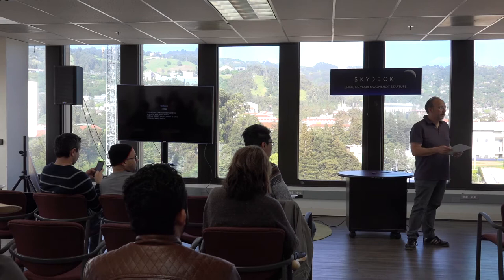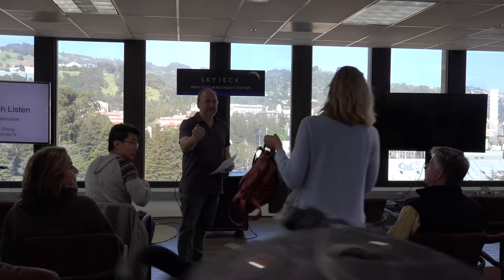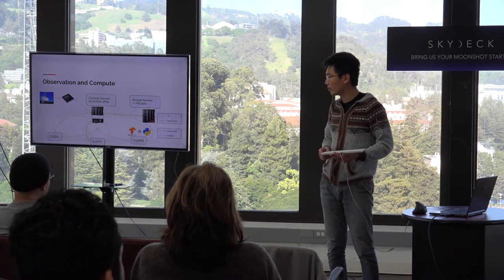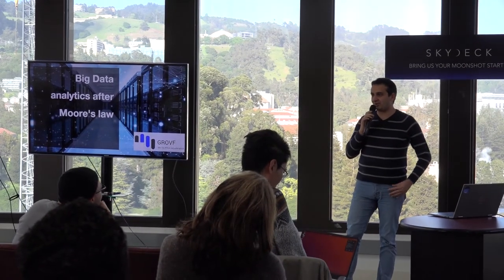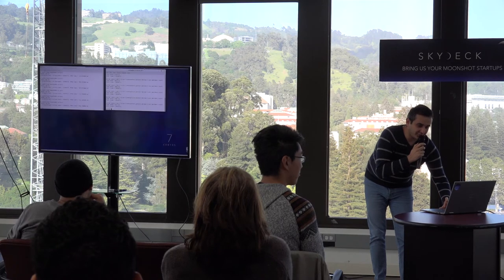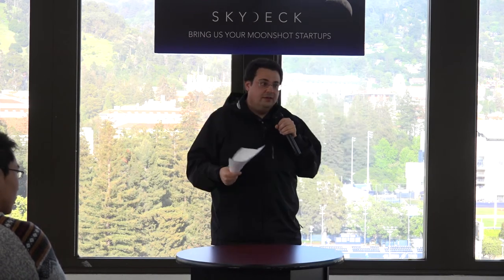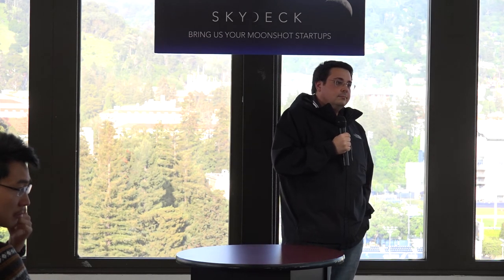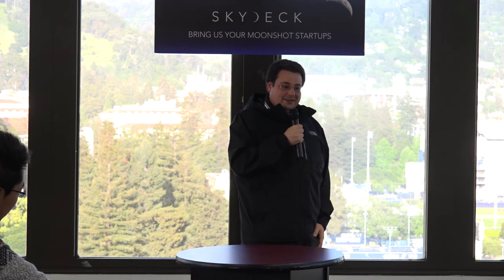002 - UC Berkeley Cloud Computing Meetup 002 (April 30, 2019)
About the UC Berkeley Cloud Meetup:

UC Berkeley research labs have been at the forefront of the design and planning for much of today's cloud computing industry. Meanwhile the University's own teams run cloud based production systems including those that support the teaching of data science using platforms like Jupyterhub (also developed at UC Berkeley). This meetup is aimed at bringing together students, researchers, faculty, IT staff and the wider local community to learn, share and discuss our work in designing and operating services built on cloud computing architectures. This is a welcoming, inclusive community and hosts meetups that are open to everyone with curiosity in the topic -- no need to have any technical knowledge or experience to join!

We feature speakers and engaging discussions around current issues in cloud computing often with an enterprise focus.

[0:01] Welcome & Why we're doing a cloud meetup — (Jason Christopher, UC Berkeley Research IT)

[05:48] Welcome from SkyDeck (Caroline Winnett, Executive Director )

[07:49] Welcome from the Deputy CIO (Jenn Stringer, Deputy CIO @ UC Berkeley )

[09:28] Speaker: Yunfan Gerry Zhang is a PhD Candidate in the Department of Astronomy, UC Berkeley. Gerry works with Breakthrough Listen Project, the follow-up project to the Search for Extraterrestrial Intelligence (SETI) Project at the Berkeley SETI Research Center.

[20:33] Speaker: Khachik Sahakyan and Artavazd Khachatryan, Grovf, SkyDeck, UC Berkeley. Grovf is developing a Turn-key FPGA Accelerated Java Virtual Machine for Databases, Hadoop, Big data analytics. Khackik and Artavazd will discuss their work, development of their product, and potential applications.

[29:05] Speaker:Jon Felder, Education Technology Services, UC Berkeley. Jon presentation will discuss the scalability and portability of Kubernetes without the pain of managing an entire cluster

We look forward to welcoming you to UC Berkeley for our second cloud computing meetup. The plan for the meetup's format is to have speakers talk about their work. There will be snacks and beverages! This is a welcoming, inclusive community and our meetups are open to everyone with curiosity -- there's no need to have any technical knowledge or experience to join us!
Presenters have been invited to share their experience with a ~15 minute story framed around 3 questions:

1) WHY - Start with Why & the business value/value to mission. Why did you need cloud computing? Describe the big vision, business problem and/or academic challenge (not technical!) that you were trying to solve. (For example, teaching thousands of Berkeley students data science and making it come alive, or enabling citizen scientists around the world to crowdsource bird migration data to ascertain patterns...)

2) HOW - How did you end up using cloud computing to solve the challenge? How did you architect, build, design, etc. How do the pieces fit together and how does it work?

3) WHAT - What was the result? What did you learn? Share your war stories, lessons learned, insights, gotchas etc.